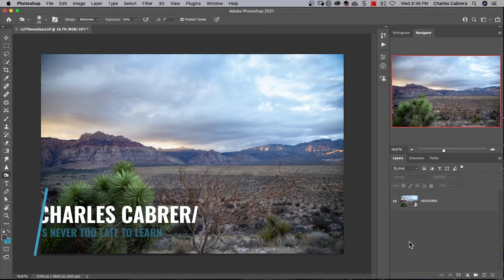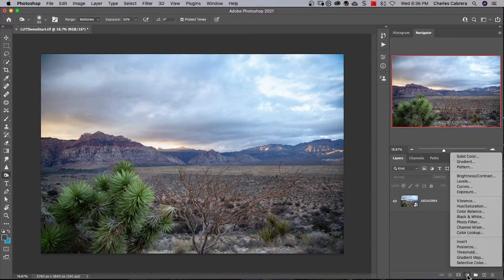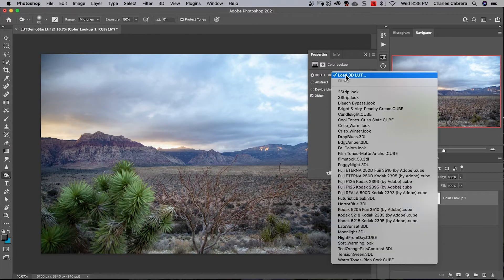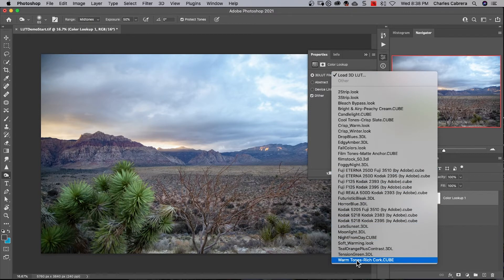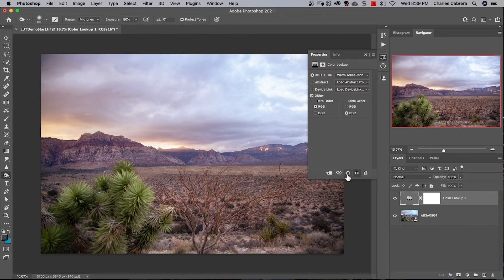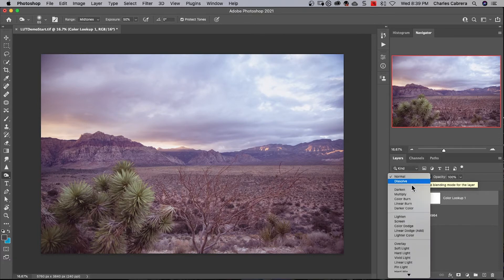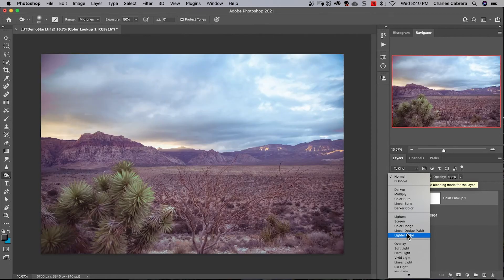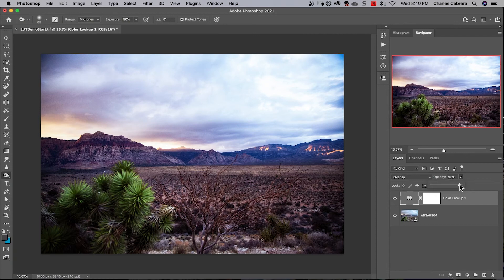How to Use a LUT in Photoshop - 2 Minute Tip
In this 2 minute tip, you’ll learn how to use a LUT in photoshop. Easily use a LUT that comes with photoshop. Change the blending mode and opacity to get the look you want.